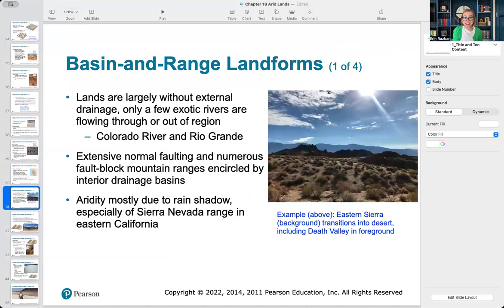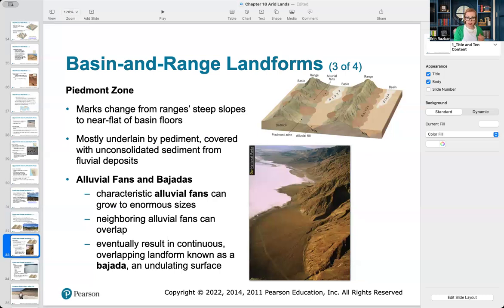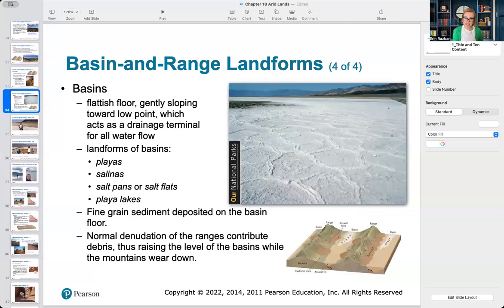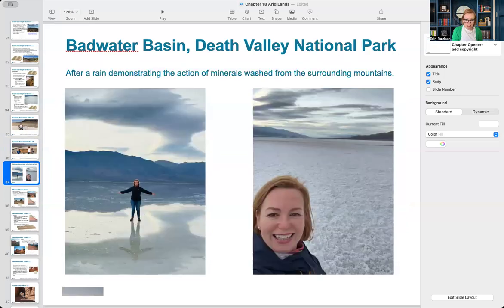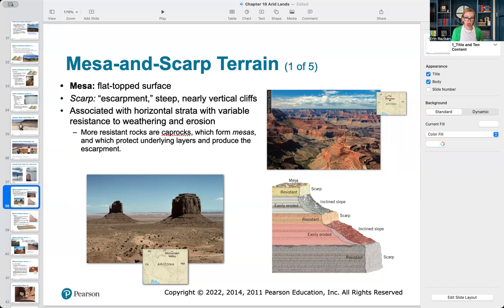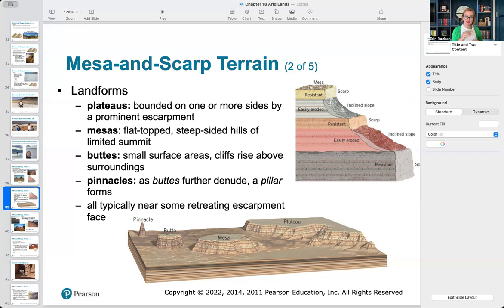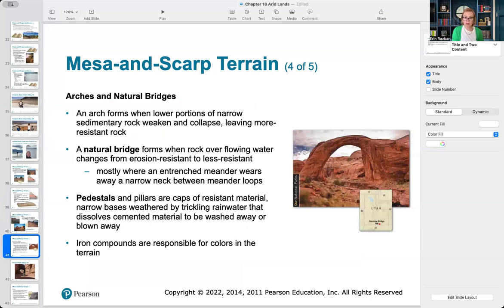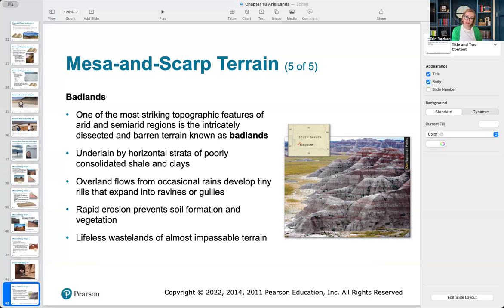Chapter 18 Part 4 Arid Landscapes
The lecture explores distinctive desert landscapes of the American Southwest, focusing on three major terrain types: basin and range, mesa and scarp, and specialized erosional features. The basin and range terrain, found primarily in Nevada, Utah, Arizona, California, and New Mexico, consists of isolated mountain ranges separated by flat basins, formed through crustal stretching that created features like alluvial fans, bajadas, and mineral-rich playas like Badwater Basin in Death Valley. The mesa and scarp terrain, prominent in the Four Corners region, results from differential erosion of horizontal sedimentary rock layers, creating a progression of landforms including plateaus, stripped planes, buttes, and pillars, with Monument Valley showcasing classic examples. The lecture concludes by examining specialized erosional features like arches (formed when erosion attacks the lower portion of rock while leaving cap rock intact), natural bridges (created by stream erosion through canyon necks), hoodoos (pedestals formed by rainwater eroding less resistant rock layers), and badlands (intricately dissected landscapes with dense drainage patterns), highlighting how these diverse landscapes serve as natural laboratories for understanding geological processes while offering spectacular scenery.